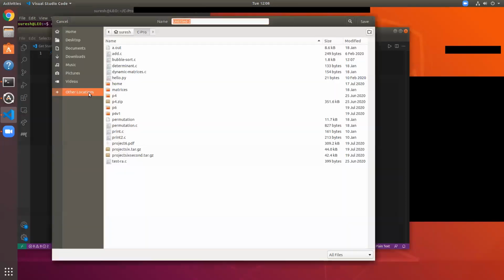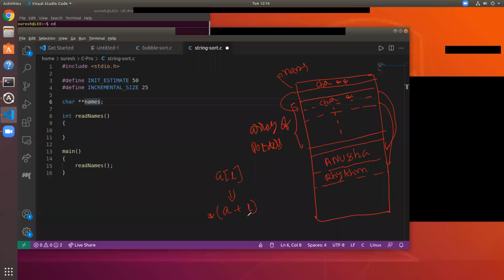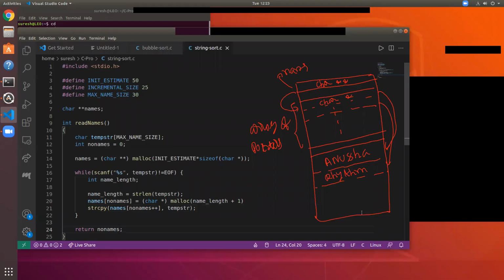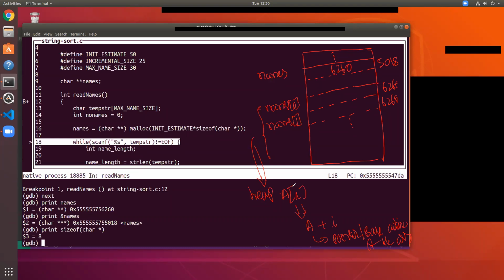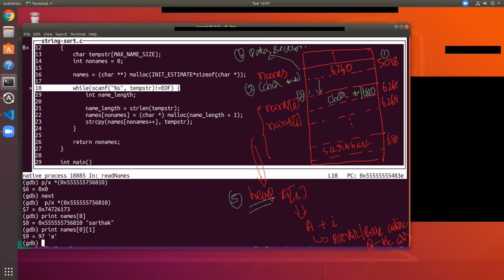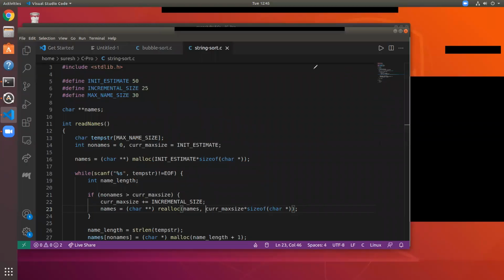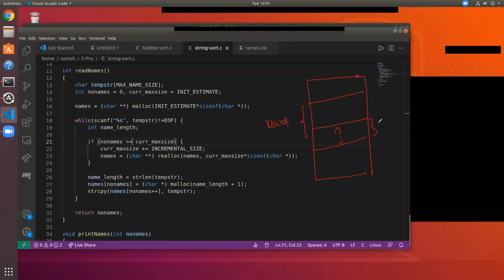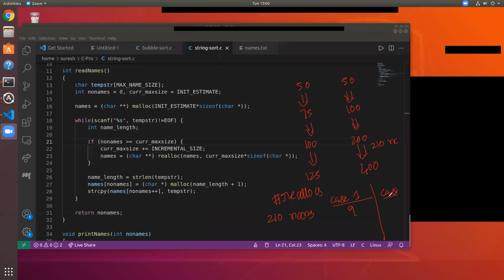L22 CP21AB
1. Relationship between arrays and pointers
2. Dynamic Memory Management using realloc()